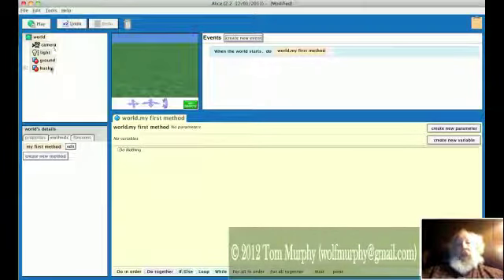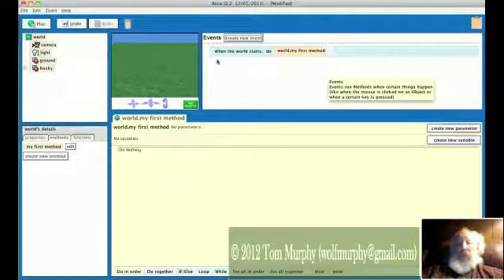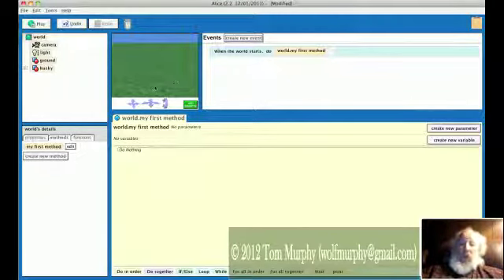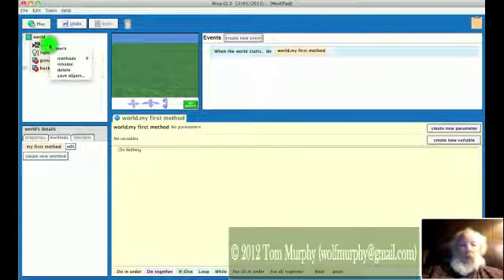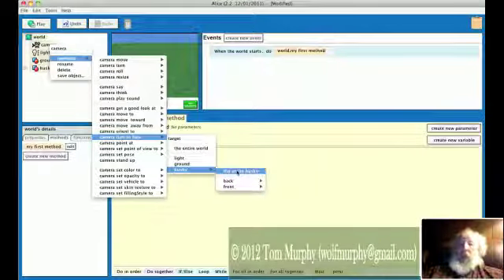Alice Chapter 2: part 1: Camera Move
This video continues overviews the theory of the second chapter of our text. We also cover using two camera methods to immediately move the camera to point at an object.